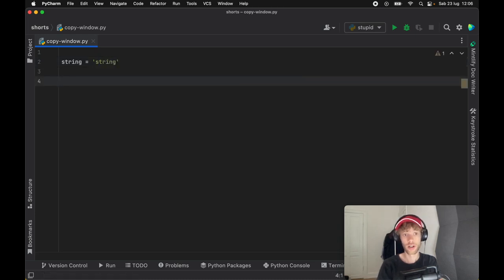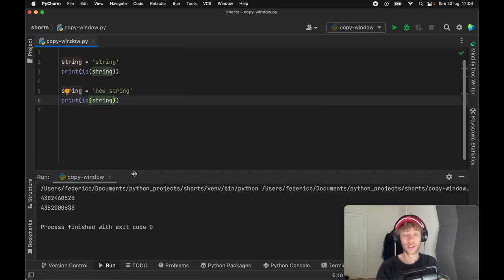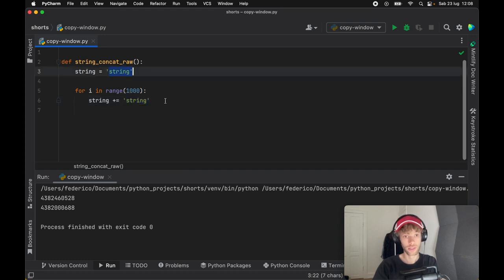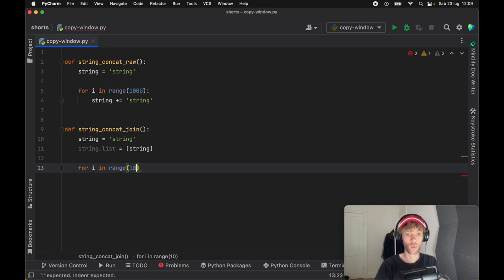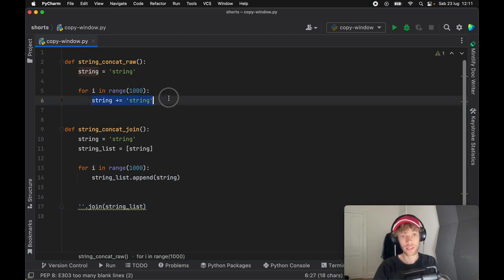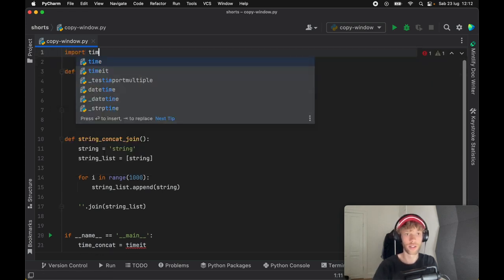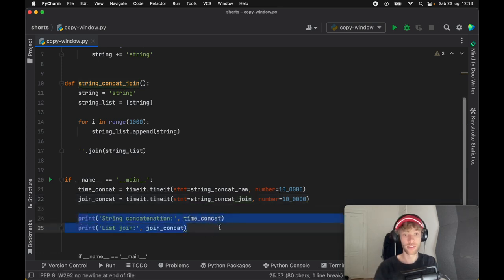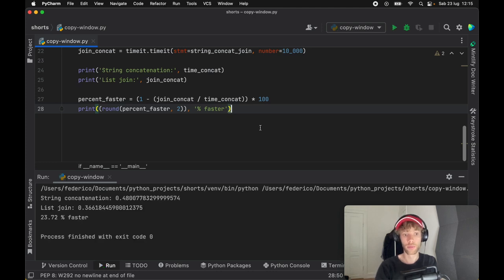DO NOT Concatenate Strings Like This In Python, There's A Better Way.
Do not concatenate strings like this in Python. It's incredibly slow compared to the ".join" approach.